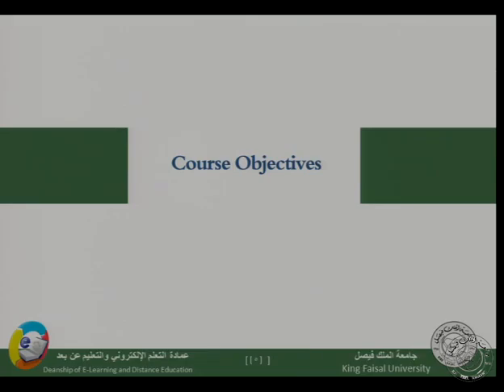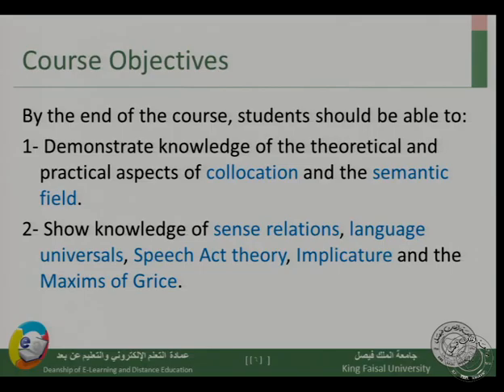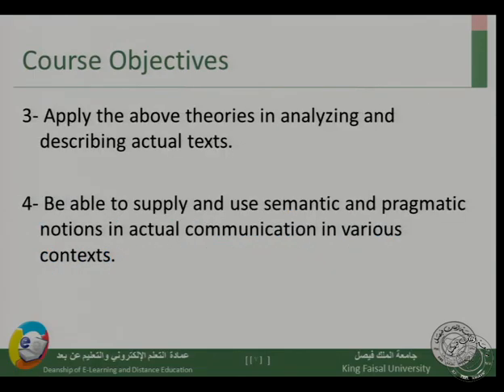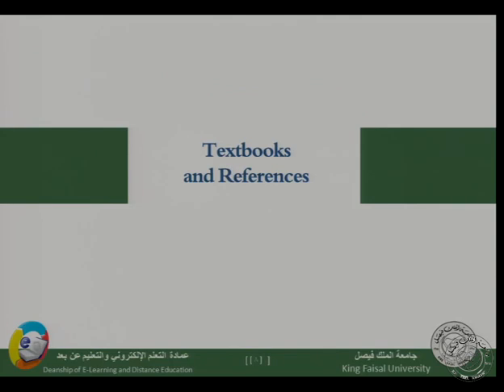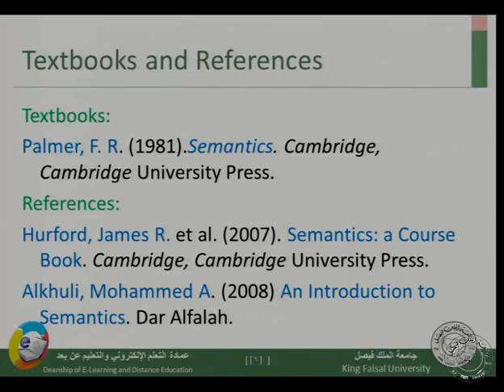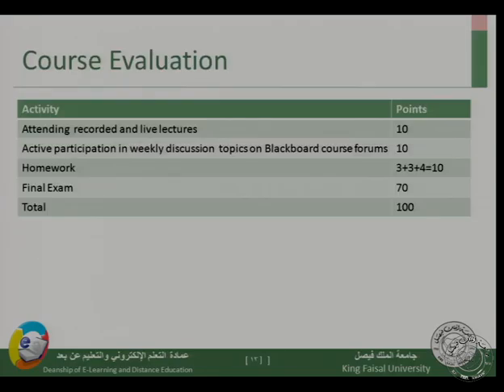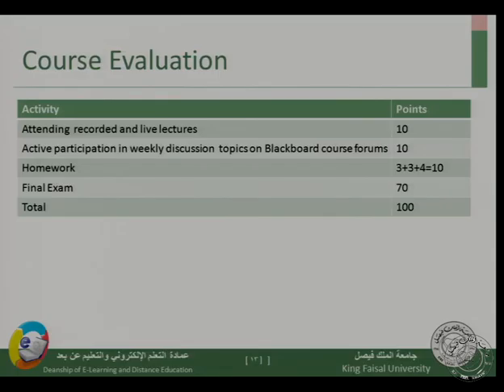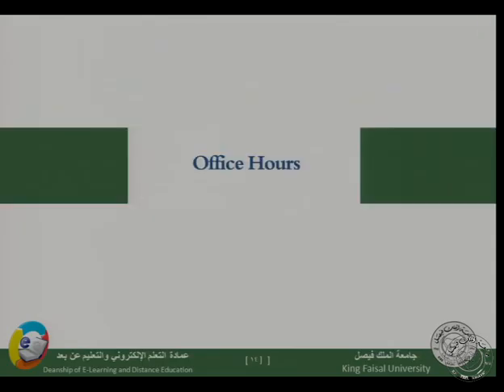00 Semantics and Pragmatics Instructor: Dr. Abdulrahman A. Alsayed